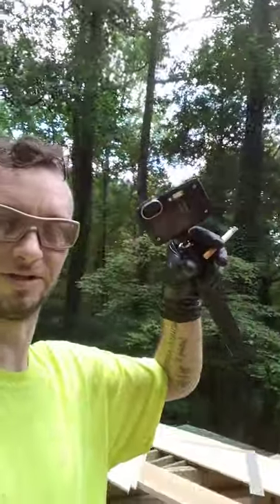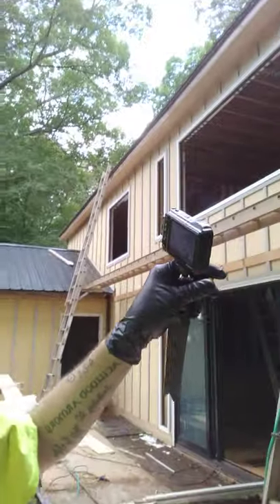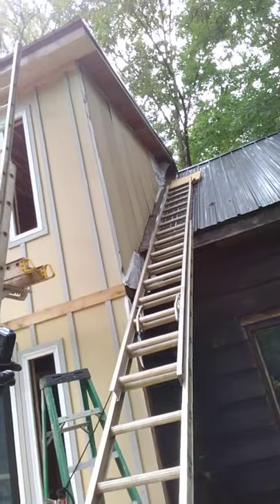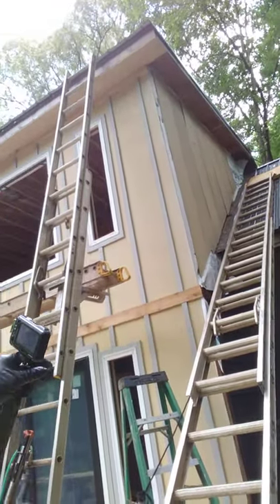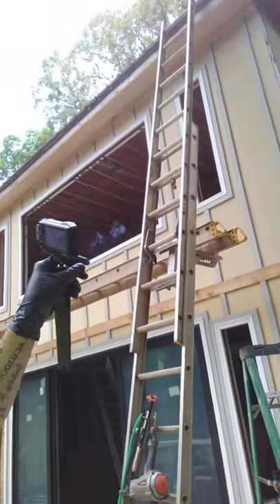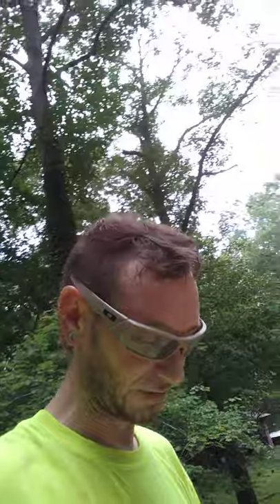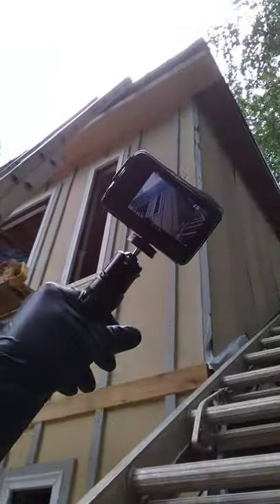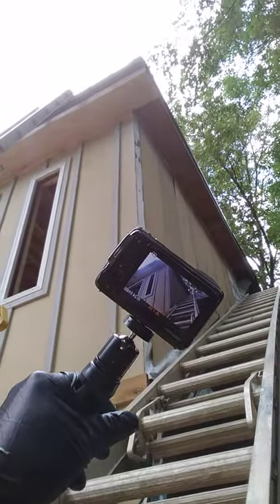out here working "High" like 35'- 40'